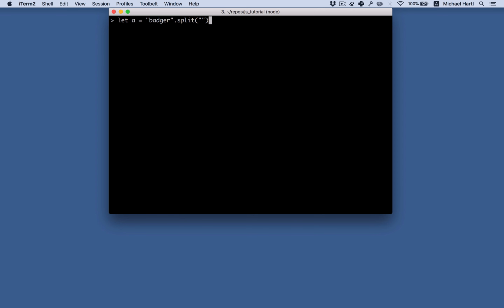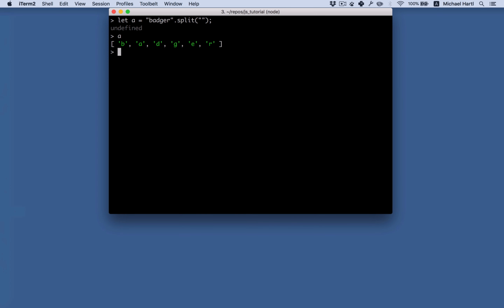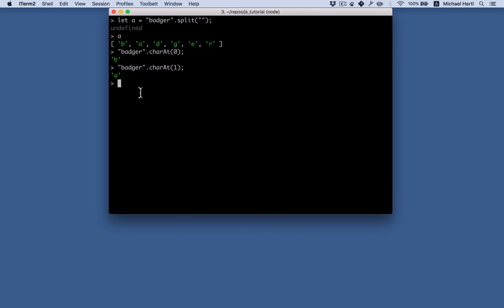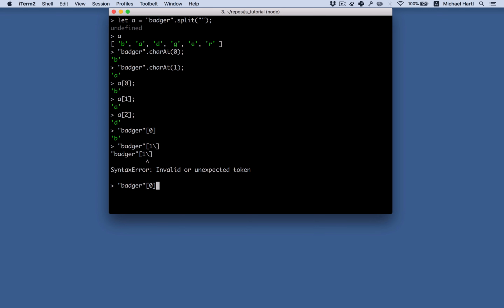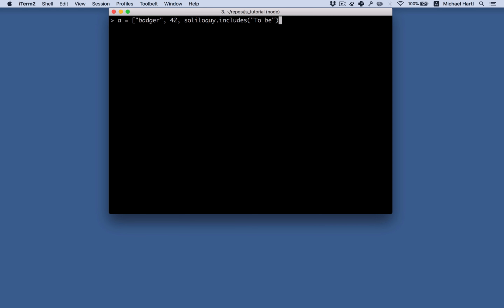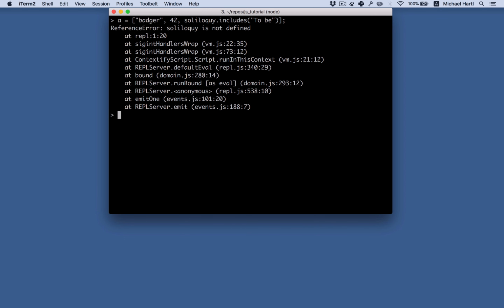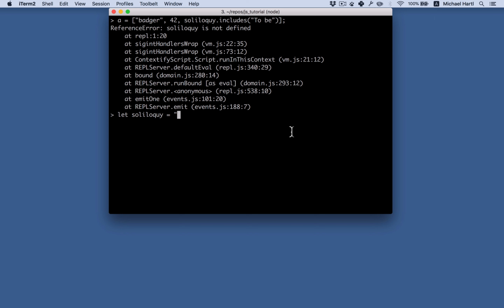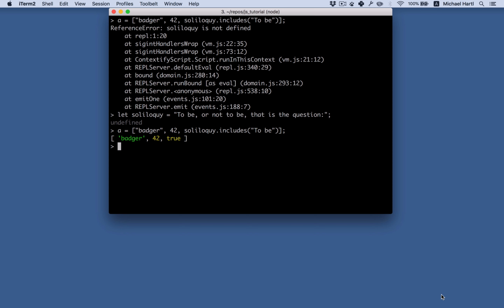Section 3.2: “Array access”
This is the video for Section 3.2: “Array access” from Learn Enough JavaScript Be Dangerous by Michael Hartl. The corresponding book section is available for free